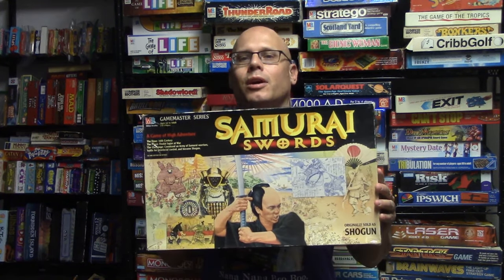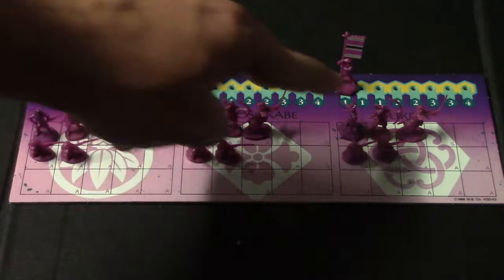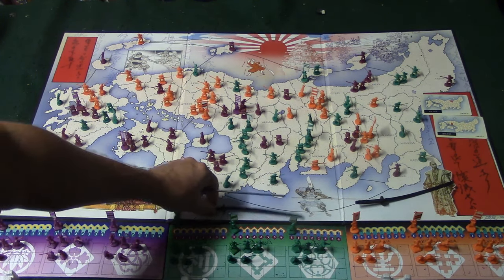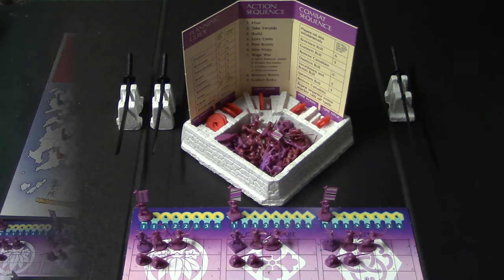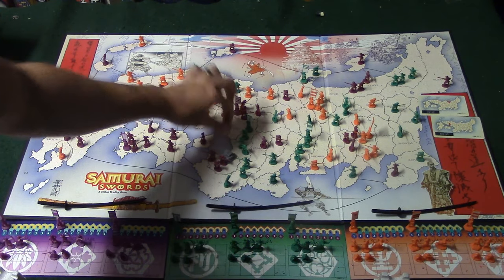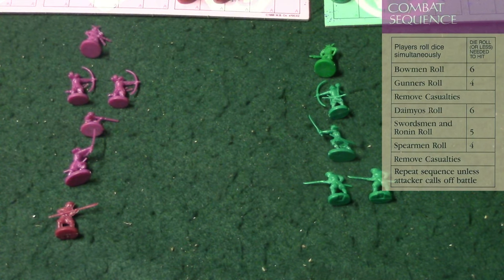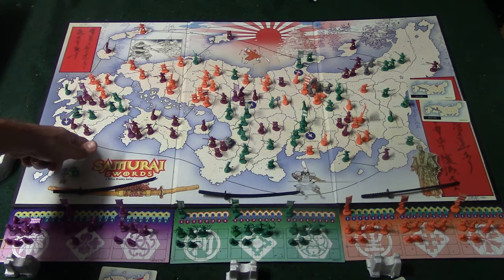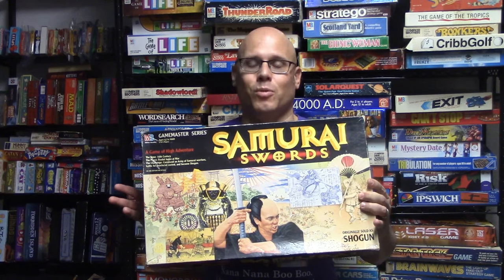Ep 190: Samurai Swords aka Shogun Board Game Review (Milton Bradley 1995) + How To Play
A review on how to play the board game Samarai Swords. It was formally released as Shogun, and later rereleased as Ikusa.